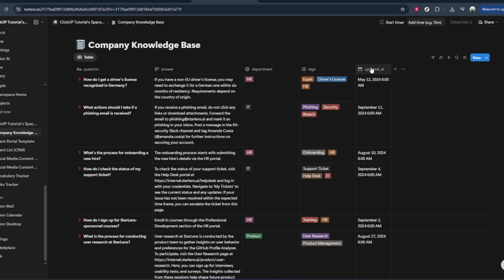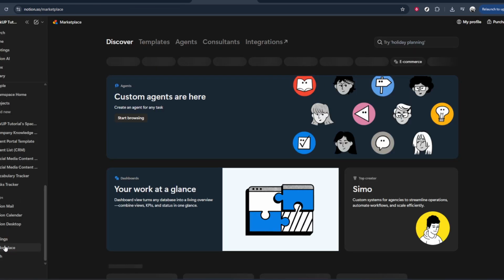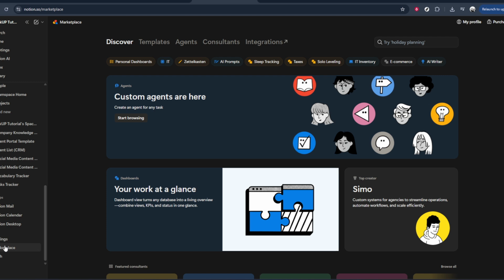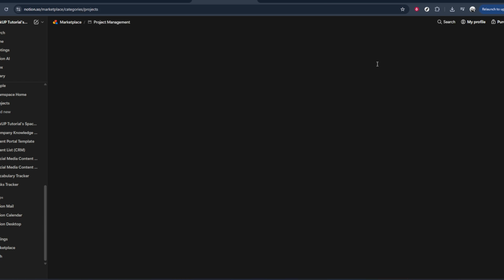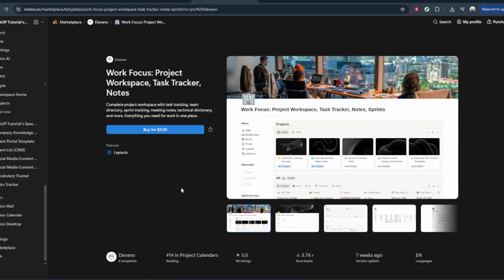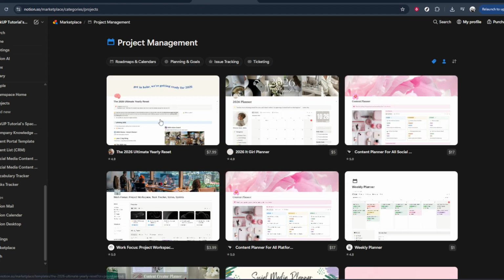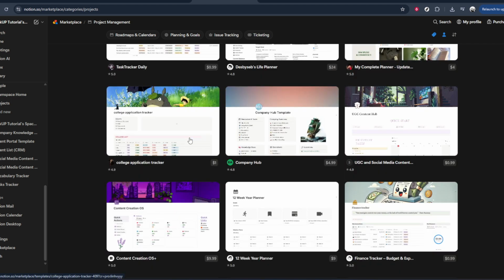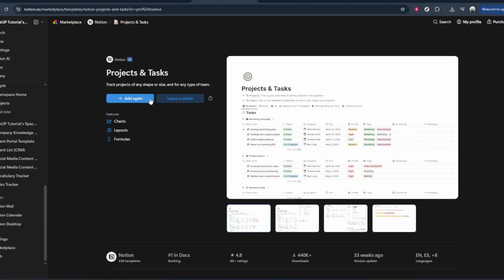How to Use Notion AI to Work Faster | EASY GUIDE 2026